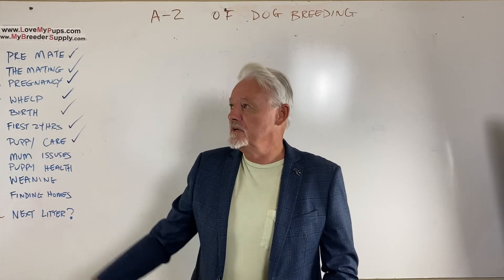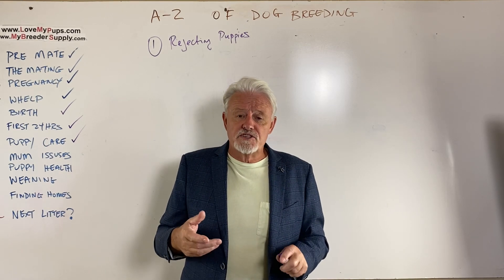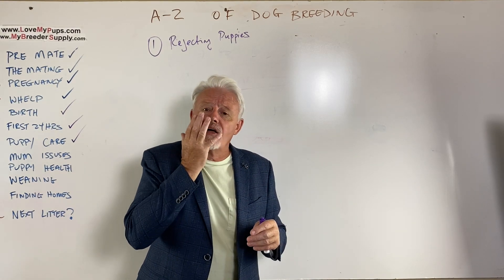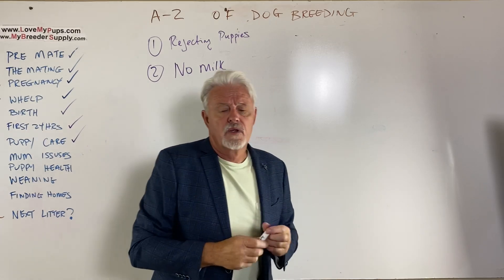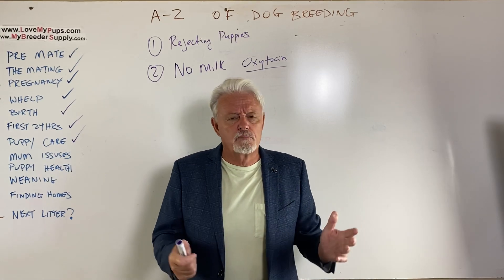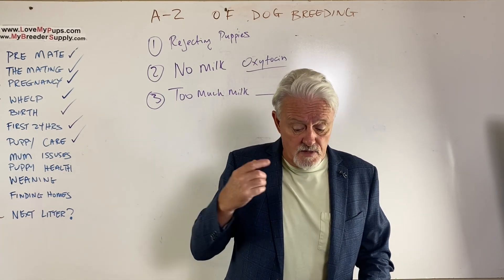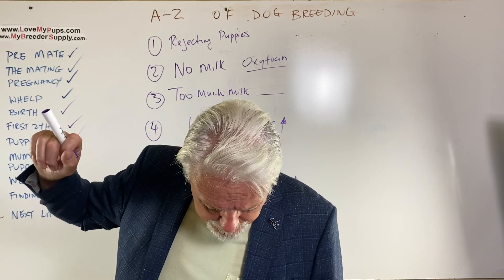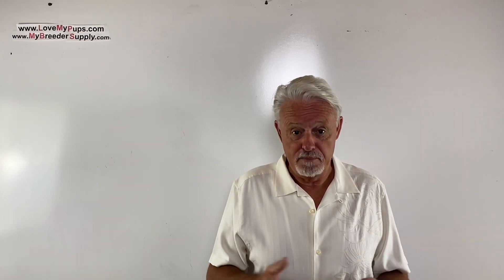Dog breeding A—Z part 8 of 12 Issues with Mother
Part 8 of 12 part series
How to fix Mother Issues with newborn puppies

If you like James’s teaching style, you'll love his dog breeding courses.

Get a free PDF of the Puppy Sales Contract James uses. Customize and add to it for your own use.

"All About Dog Breeding Q & A" (A frequent feature on this channel): James answers your questions while he's driving with Tami. Your questions can be about whelping, vaccinations, fluffy Frenchies, mating, genetics, or anything else. James's advice is applicable to all dog breeds: French Bulldogs, Labrador Retrievers, German Shepherds, Poodles etc.